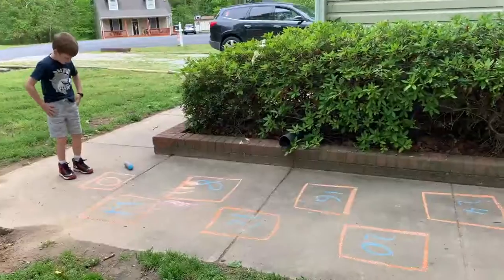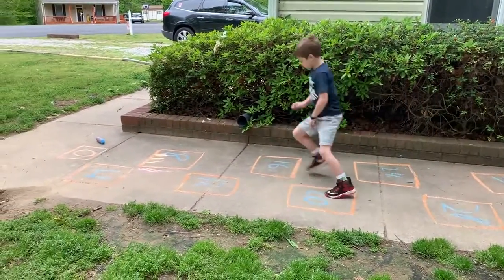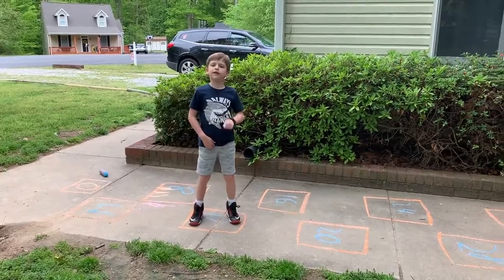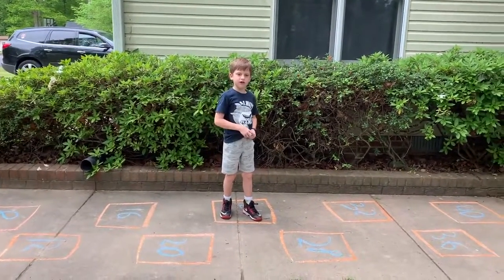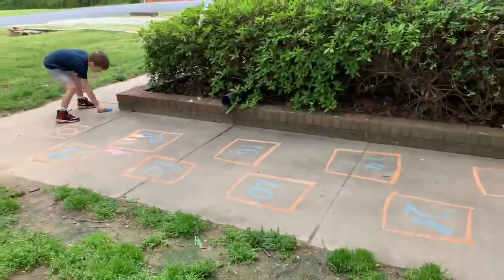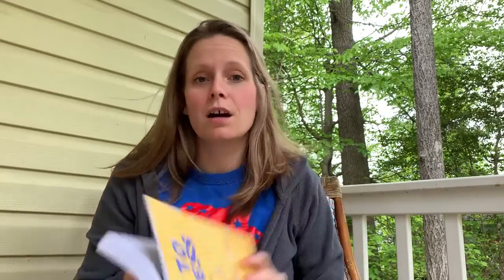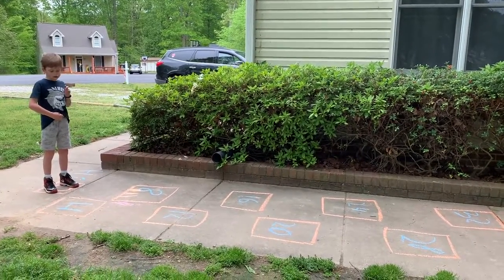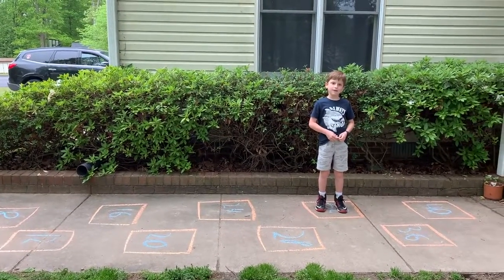Sidewalk Skip Counting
April shows us some fun sidewalk chalk activities for practicing math with her second grader!